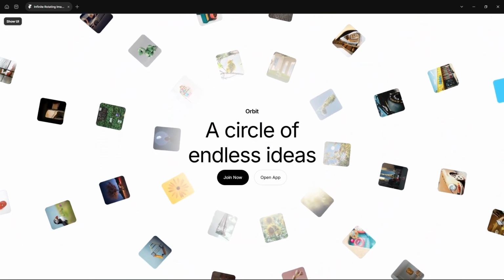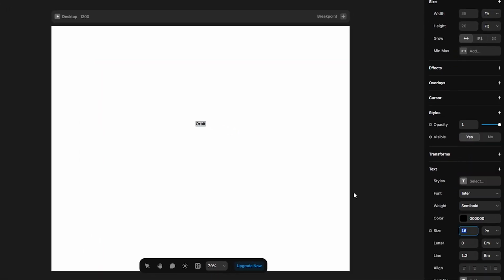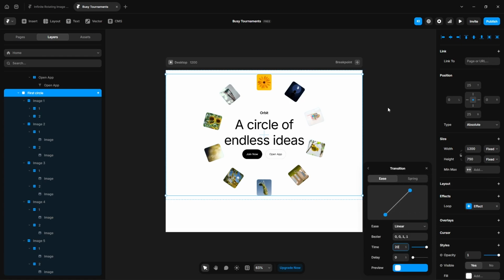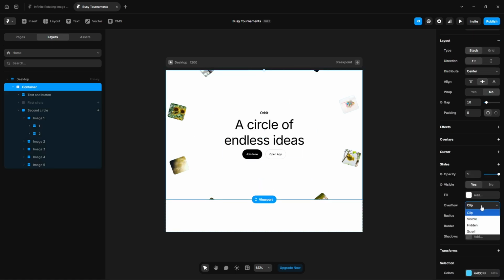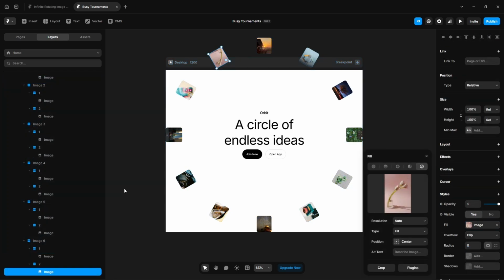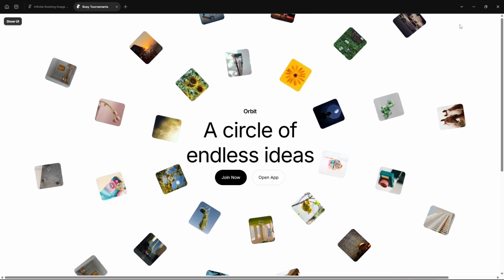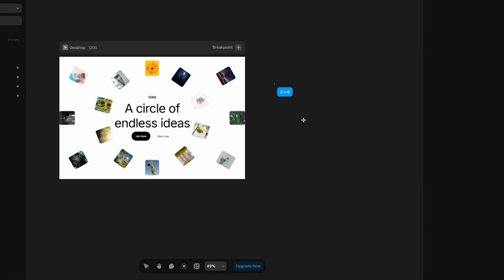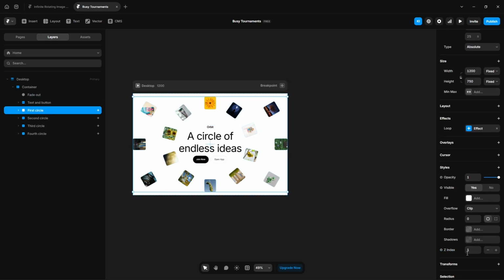Infinite Rotating Image Gallery in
Learn how to build a seamless, infinite rotating image gallery in @Framer without writing any code!